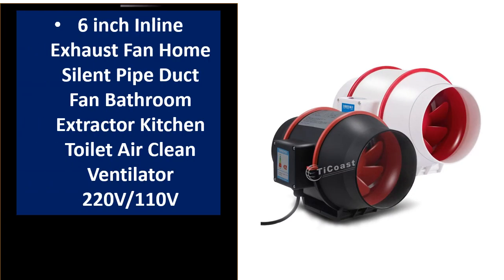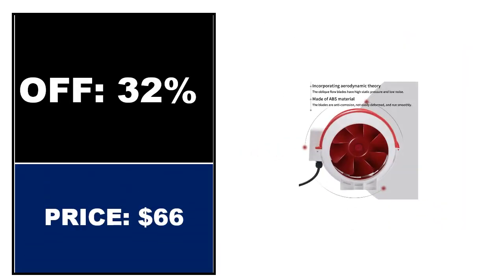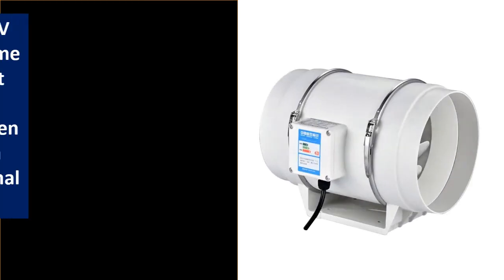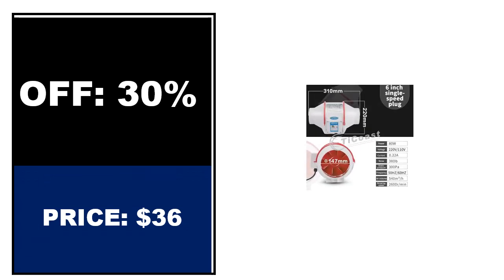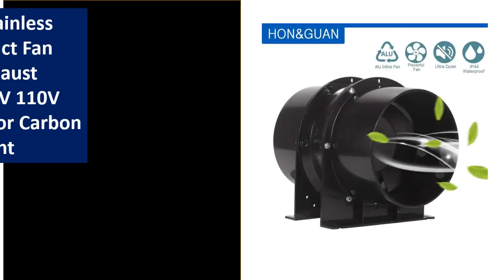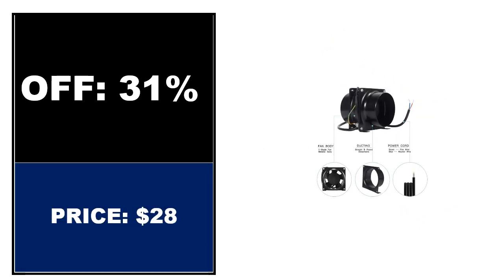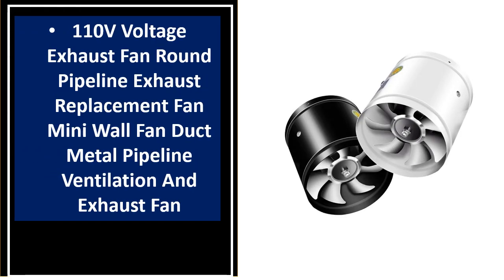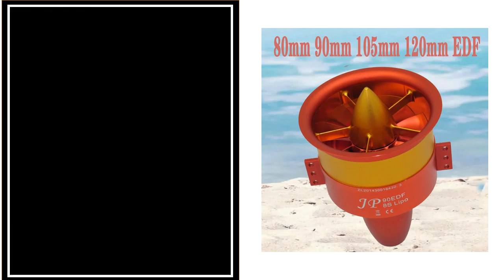TOP 5 Best Duct Fan Review 2024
1.6 inch Inline Exhaust Fan Home Silent Pipe Duct Fan Bathroom Extractor Kitchen Toilet Air Clean Ventilator 220V/110V

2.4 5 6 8 Inch 220V Exhaust Fans Home Inline Pipe Duct Extractor Ventilation Kitchen Toilet Air Clean Ventilator Diagonal Flow Fan

3.Hon&Guan Stainless Steel Inline Duct Fan Axial Flow Exhaust Ventilator 220V 110V Air Extractor for Carbon Filter Grow Tent

4.110V Voltage Exhaust Fan Round Pipeline Exhaust Replacement Fan Mini Wall Fan Duct Metal Pipeline Ventilation And Exhaust Fan

5.Motor 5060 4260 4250 with 6S 12S 14S JP 90mm 105mm 120mm EDF Ducted Fan 12 Blades All Set RC Air Plane 50V, 7100W Motor Parts

duct fan
inline fan
inline extractor fan
inline exhaust fan
dryer vent booster fan
duct booster fan
inline duct fan
in line fan
vent fan booster
extractor fan ducting
inline fan 4 inch
inline bathroom exhaust fan
inline bathroom extractor fan
in line exhaust fan
ac infinity inline fan
inline duct booster fan
booster fan
dbf110
4 inline fan
6 inline fan
dryer vent booster
ac infinity cloudline t6
6 inline duct fan
extractor ducting
inline fan 6 inch
hvac booster fan
6 inch inline duct fan
6 duct fan
ac infinity cloudline
ac vent booster
6 inch duct fan
air vent booster
8 inline fan
8 duct fan
inline vent fan
vent booster
inline bathroom fan
4 duct fan
4 inch exhaust fan
ducted exhaust fan
ac infinity cloudline t4
8 inch inline fan
ac infinity t4
8 inch inline duct fan
kitchen extractor fan ducting
150mm extractor ducting
8 inline duct fan
ac booster fan
150mm inline fan
4 inch duct fan
broan roof vent
4 inline duct fan
air duct booster fan
ac infinity 6 inch fan
floor vent fan booster
inline dryer booster fan
4 inch inline duct fan
dryer duct booster fan
room to room ventilation fan
dryer booster fan with pressure switch
under floor ventilation fans
inline ventilation fan
duct booster
10 inline duct fan
inline kitchen exhaust fan
8 inch duct fan
12 inline duct fan
inline fan for grow tent
100mm inline fan
6 inline exhaust fan
12 duct fan
120mm ducting
inline booster fan
12 inline fan
inline centrifugal fan
dryer exhaust fan
explosion proof inline fan
4 inline exhaust fan
inline blower fan
200mm inline fan
rectangular duct booster fan
8 inline exhaust fan
10 inline fan
cloudline t6
in line duct booster fan
150mm inline extractor fan
80mm ducting
duct booster fan with pressure switch
silent inline fan
vivosun inline fan
ac infinity cloudline s6
10 inch inline duct fan
10 duct fan
insulated extractor fan ducting
24 inch flexible duct
extractor fan pipe
vevor extractor fan
vevor utility blower fan
du33hfa
6 inch inline exhaust fan